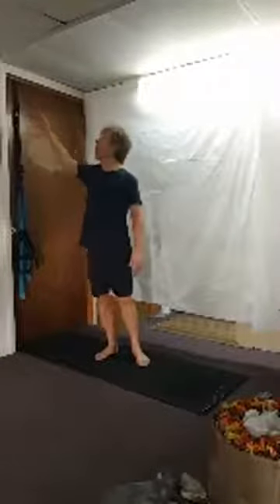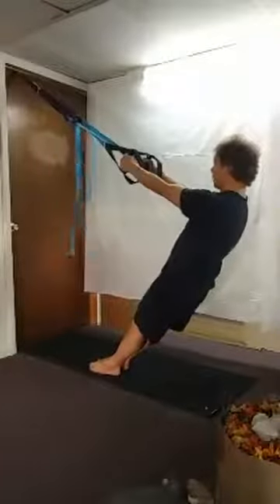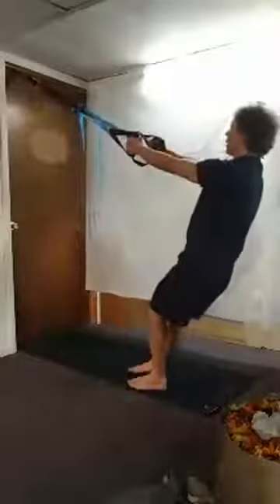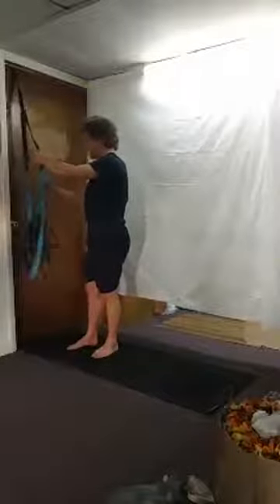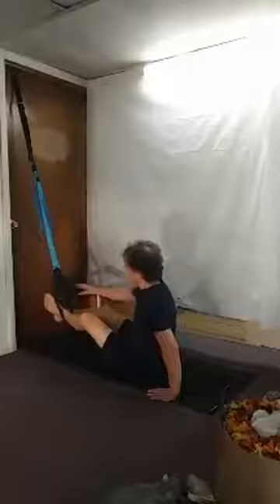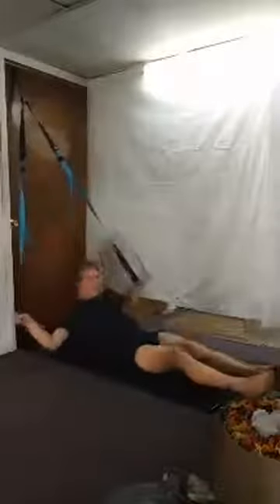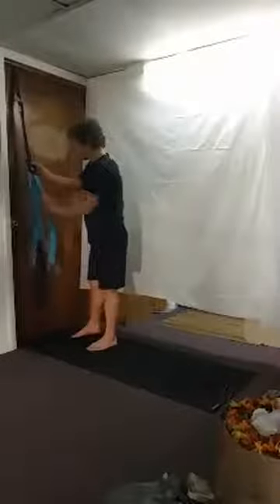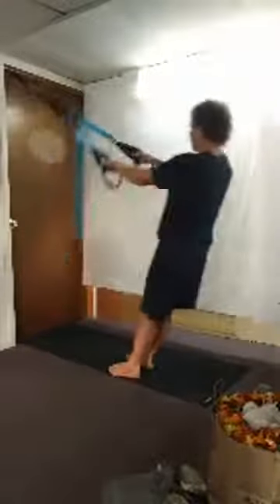Kenny Szenborn - TRX Type Workout 4 18 20